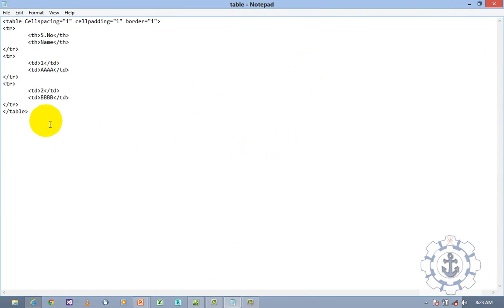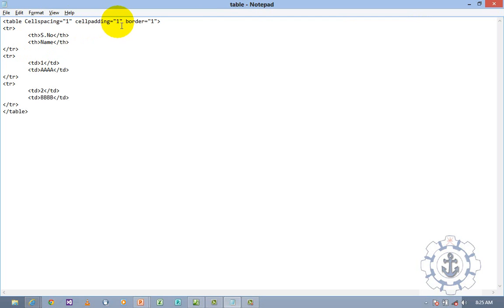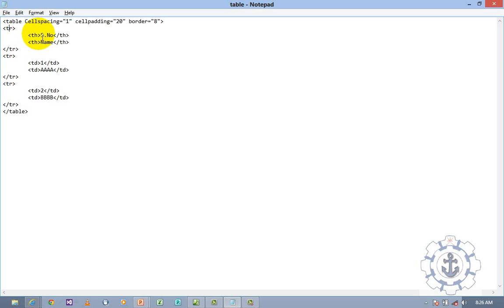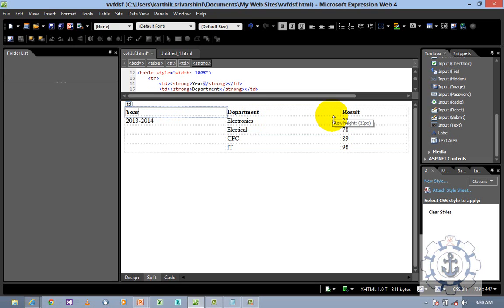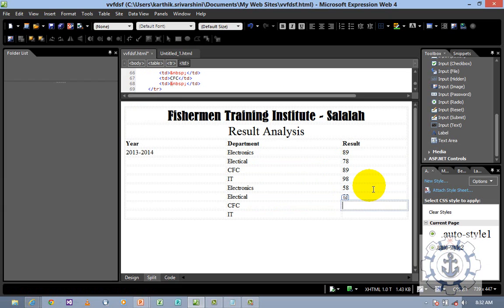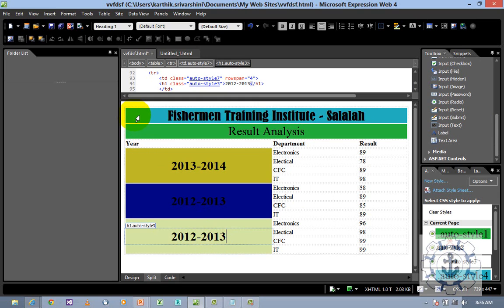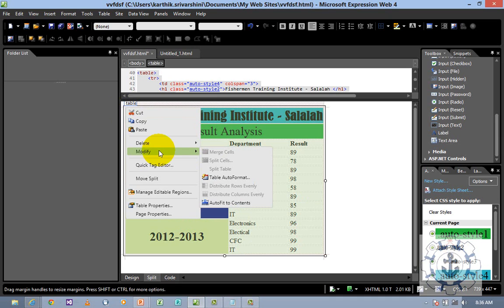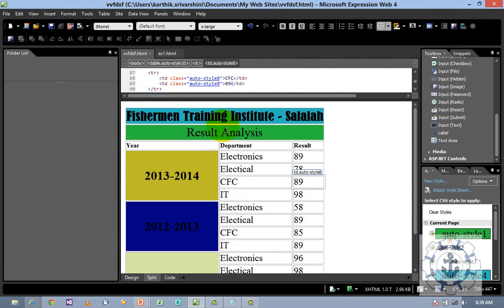EXPRESSION WEB 4 PLAYING WITH TABLE PART 2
Playing with tables in Microsoft web expression 4